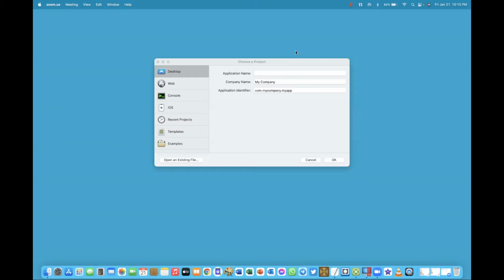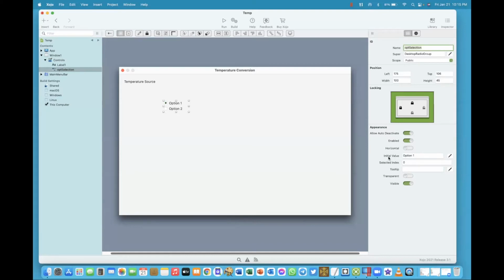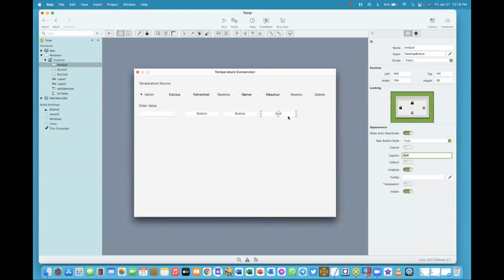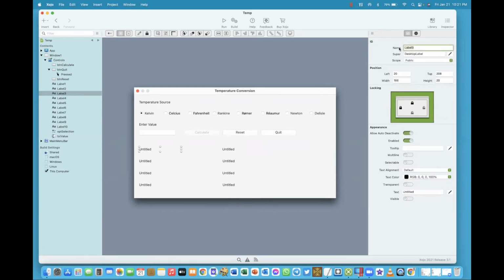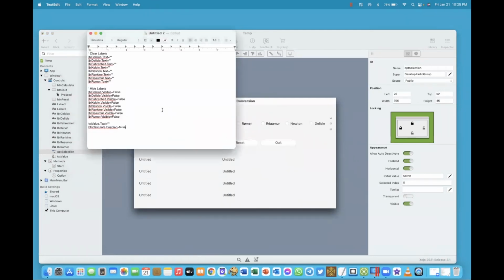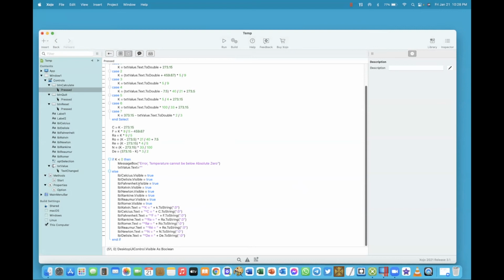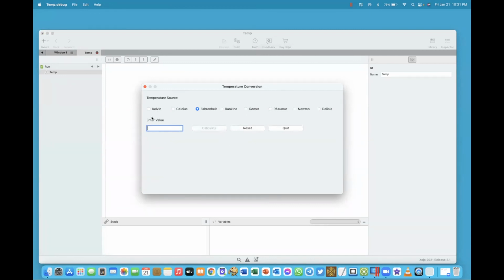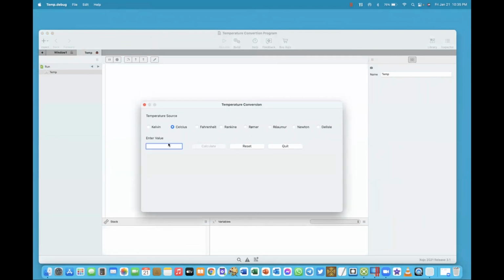Temperature with Xojo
Temperature Conversion program using Xojo Programming